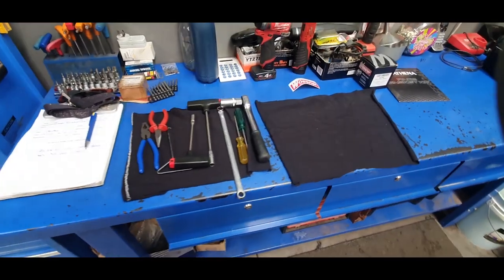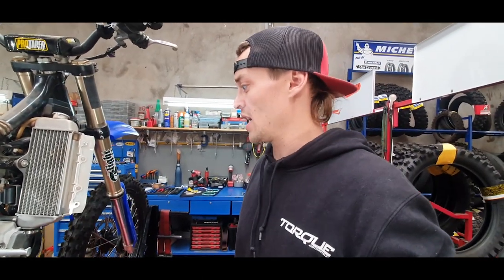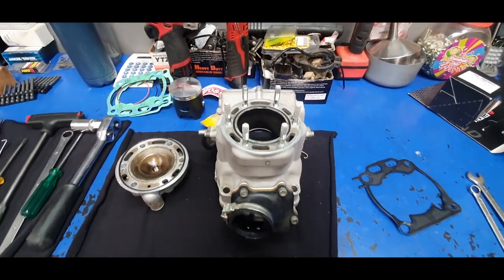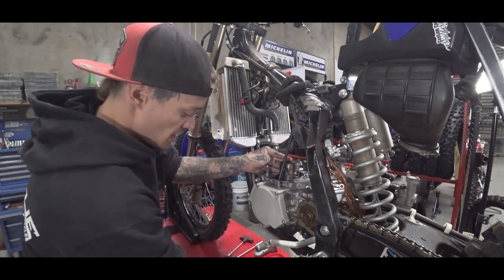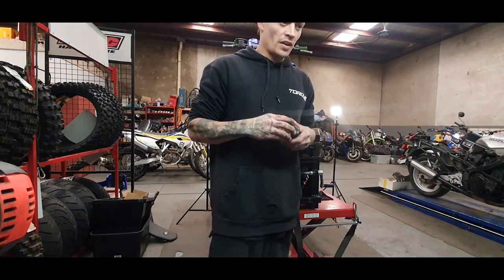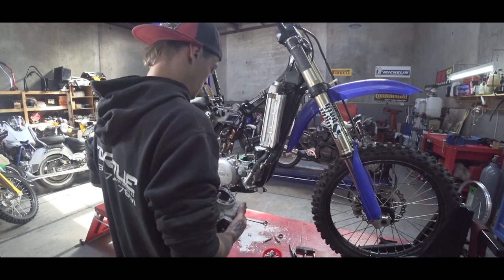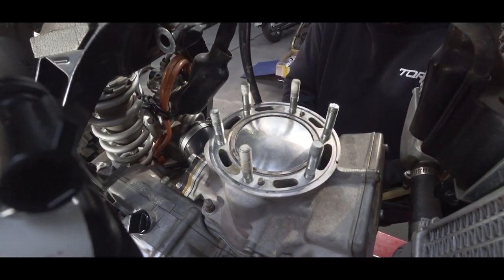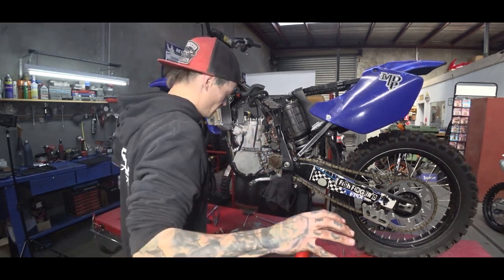How to rebuild a YZ 250 2 STROKE Top End